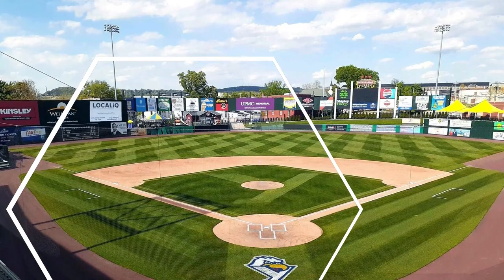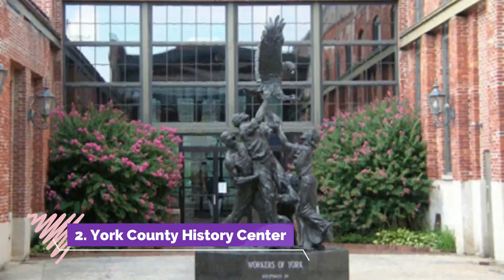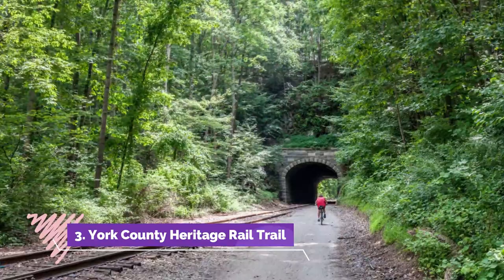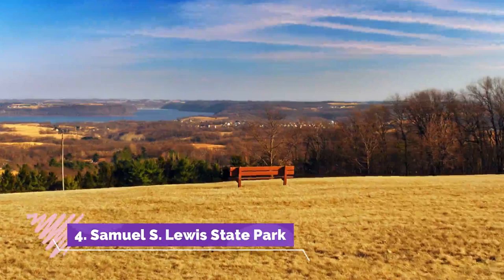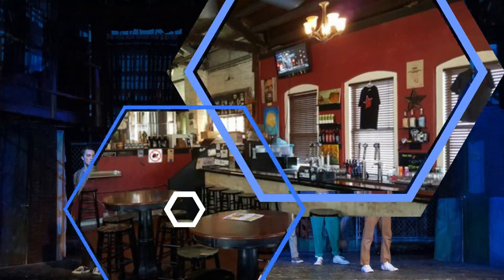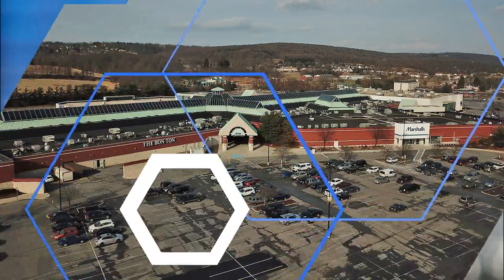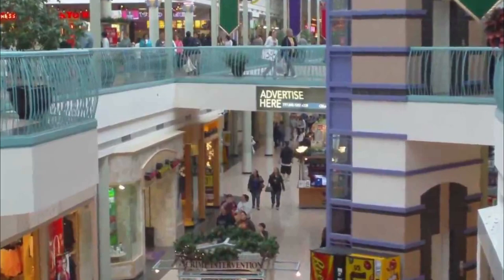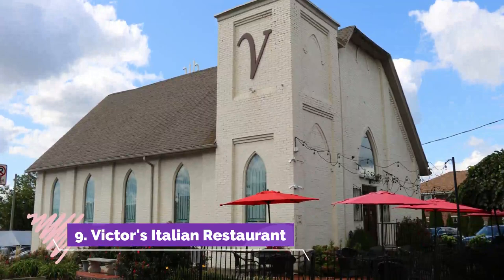Top 10 Best Tourist Places to Visit in York, Pennsylvania | USA - English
York is one of the biggest tourist attractions in USA having many best places in York. York is a city in southern Pennsylvania. Downtown, the Historical Society Museum displays fine art, furniture and tall-case clocks. Nearby is the Victorian-era Bonham House. The Agricultural and Industrial Museum explores the city’s farming and manufacturing past. The Colonial Complex includes a mid-1700s home, a courthouse and the Golden Plough Tavern. The area’s vineyards are part of the Mason-Dixon Wine Trail. So to help you figure out the places you need to try, we've gathered up a bucket list of the best Places in York that you won't regret going to.

There are many beautiful places in York. USA has some of the best places in York. We collected data on the top 10 places to visit in York. There are many famous places in York and some of them are beautiful places in York. People from all over USA love these York beautiful places which are also York famous places. In this video, we will show you the beautiful places to visit in York.